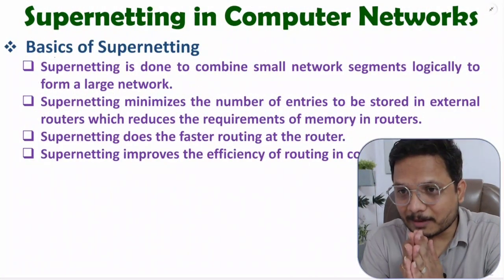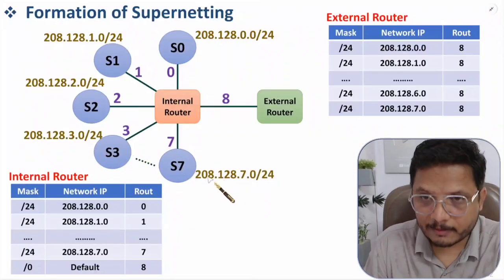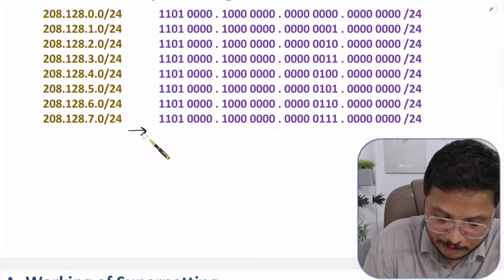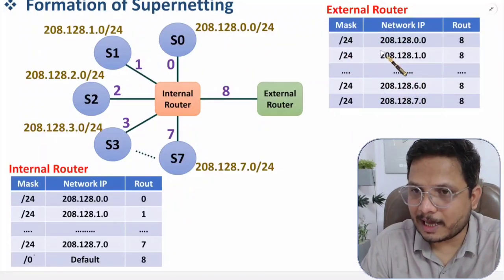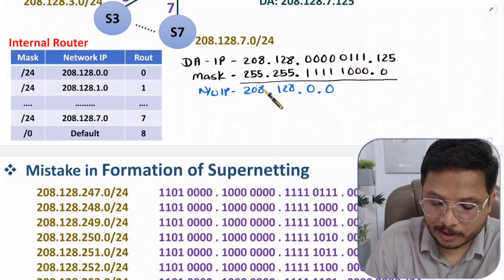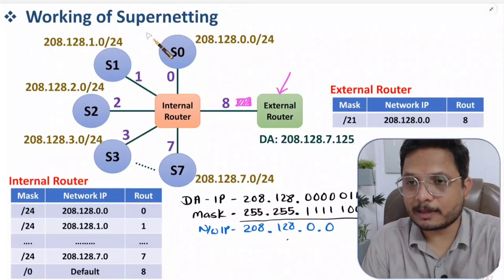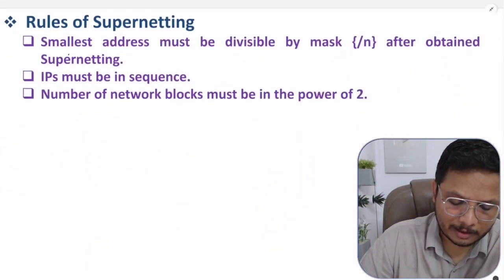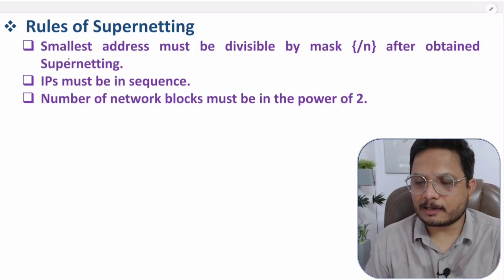Supernetting in Computer Networks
Supernetting in Computer Networks is explained with the following timecodes:

0:00 - Supernetting - Computer Network
1:08 - Basics of Supernetting
2:30 - Formation of Supernetting
9:12 - Working of Supernetting
13:19 - Mistake in Formation of Supernetting
19:00 - Rules of Supernetting

are explained with the following outlines:
0. Computer Network
1. Network Layer
2. Supernetting
3. Basics of Supernetting
4. Formation of Supernetting
5. Working of Supernetting
6. Mistake in Formation of Supernetting
7. Rules of Supernetting